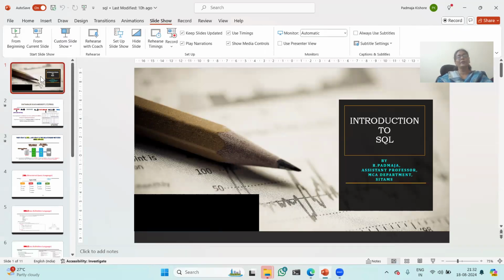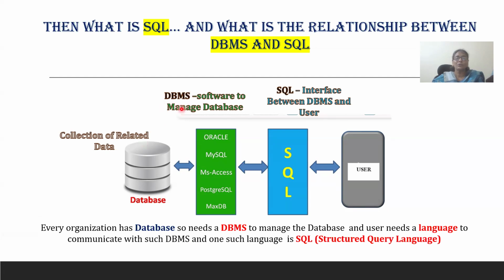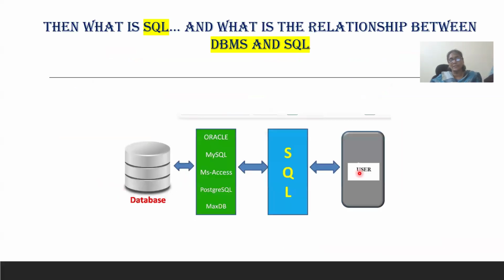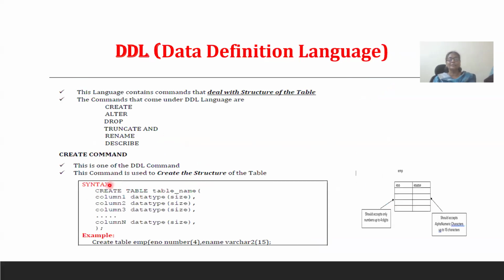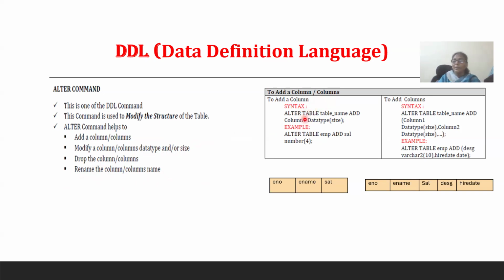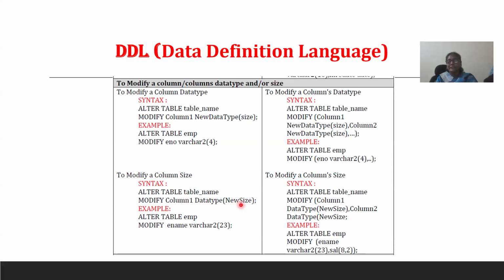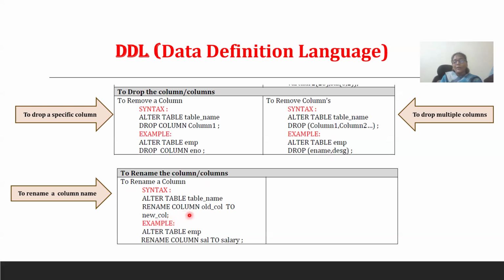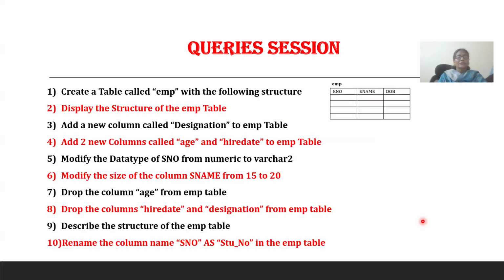Introduction to SQL || MCA Department || SITAMS